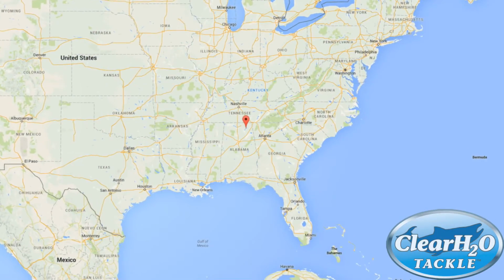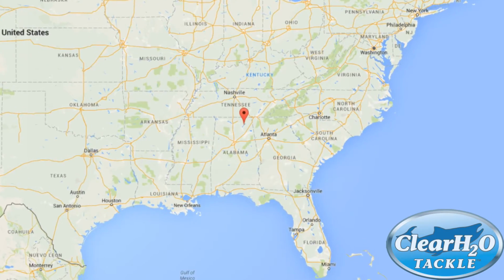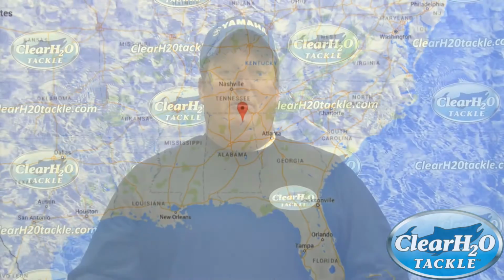Spring Bass Gear | Brian Hensley, ClearH2O Tackle Pro Staffer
Sit down with ClearH2O Tackle Pro Staffer Brian Hensley to hear more about his recent trip to Lake Guntersville, AL - and get the hot tip on baits, rods, and line to use on Northern Indiana and Southern Michigan spring bass.